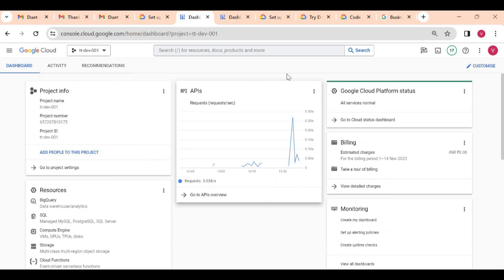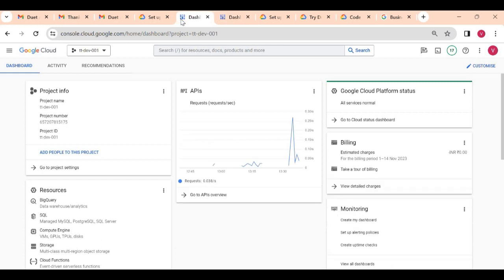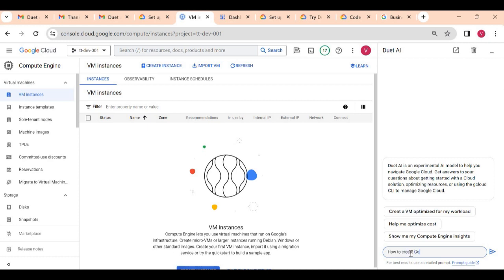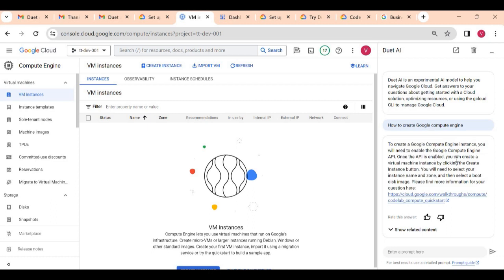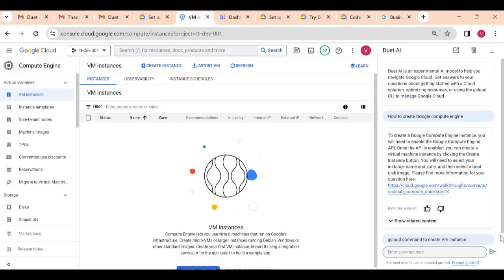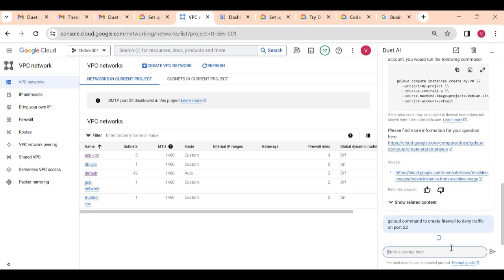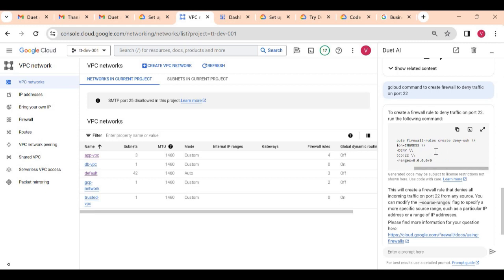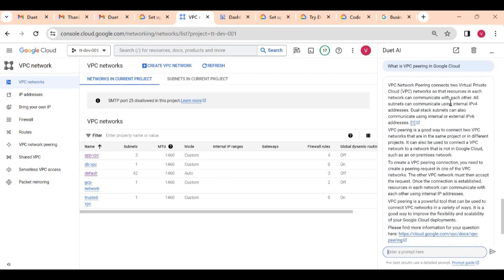Duet AI in Google Cloud Console